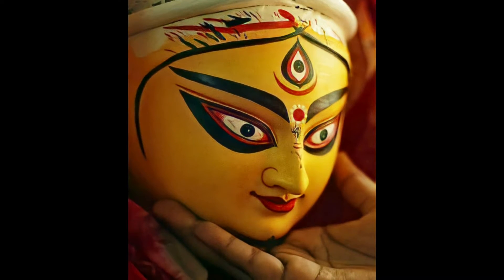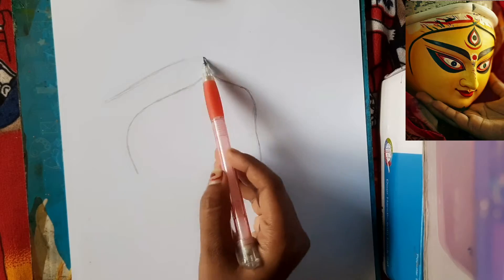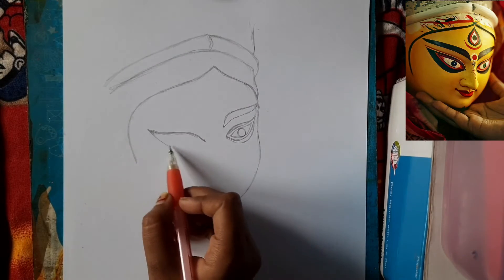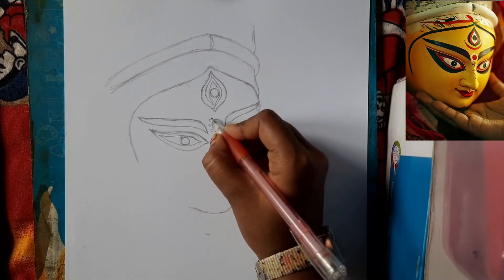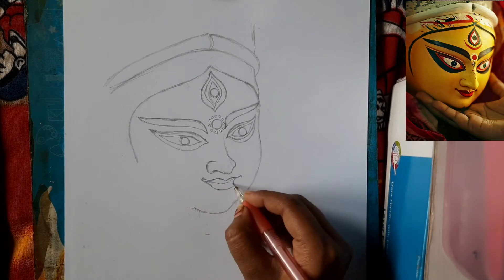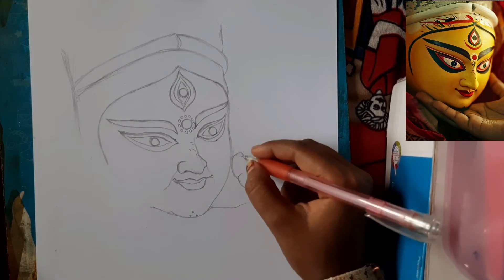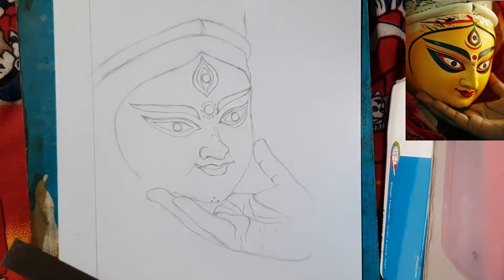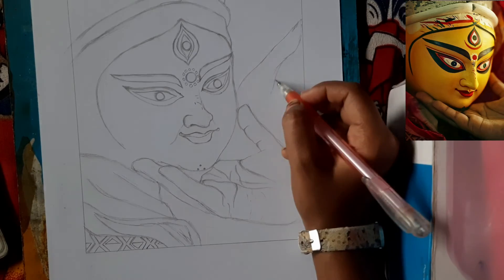🔥How to draw maa durga face pencil sketch for beginners step by step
🔥How to draw maa durga face pencil sketch for beginners step by step - how to draw Durga maa

(4 million views 👇)
Elo Elo Maa Durga Maa || Ab Maa aa gyi h ab Corona ko Khtm hone s koi nii rok skta || Jai Maa Durga

First time try ki ☺♥️ - गणपति की मूर्ति बनाने का इससे आसान तरीका नहीं देखा होगा-Ganpati idol making at home -Mitti ki murti

🔥Tutorial- Krishna Ji painting step by step - Part-1 - How to draw Lord Krishna - Krishna drawing - Krishna drawing with oil pastel

😍Janmashtami jhula making at home - DIY krishna janmashtami jhula

🔥#1 Old Art 🙂 vs New Art 😁- Maa Durga painting - How to draw maa durga step by step for beginners

My Mother Channel
@5 star Rasoi
(plz. support her too)

@KCN Class

Topic covered :-
How to draw maa durga face
How to draw maa durga face step by step
How to draw maa durga face pencil sketch
How to draw durga maa face
How to draw durga maa face step by step
easy